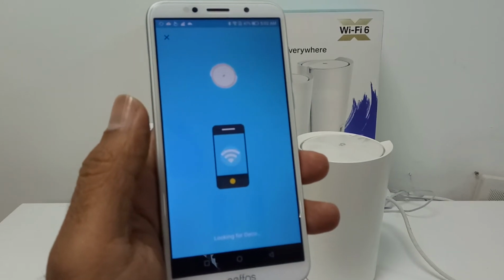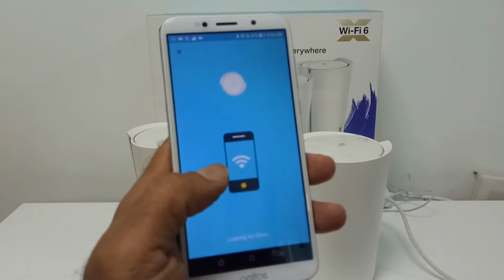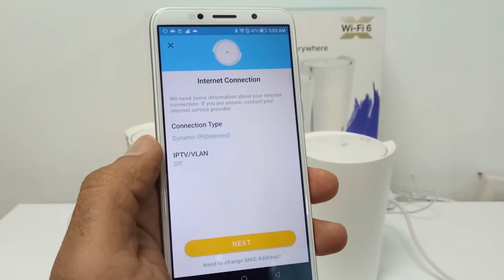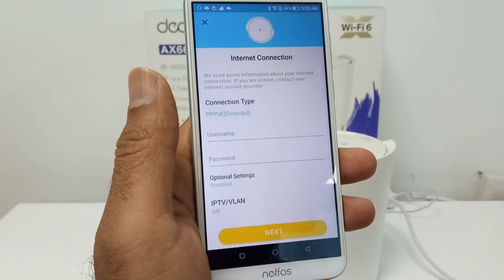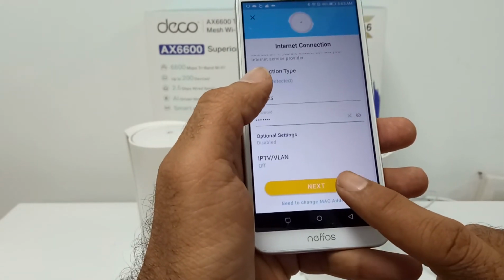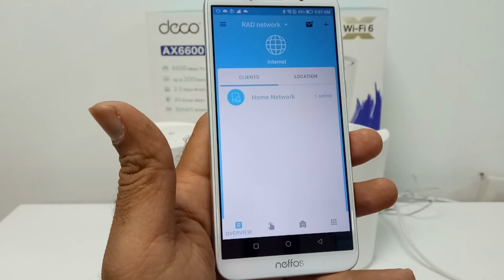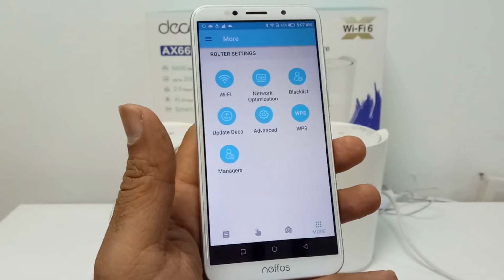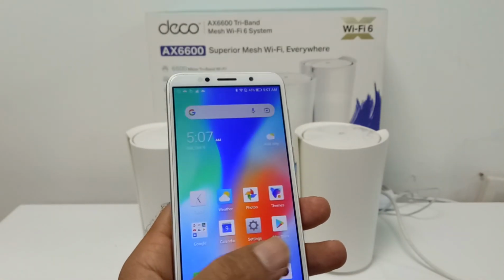How to Quick Setup TP-Link Deco X90 AX6600 Tri-Band Whole Home Mesh Wi-Fi System - English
TP-Link Deco X90 Tri-Band Whole Home Mesh Wi-Fi System is a high-performance networking solution designed to provide seamless and reliable Wi-Fi coverage throughout your entire home or office